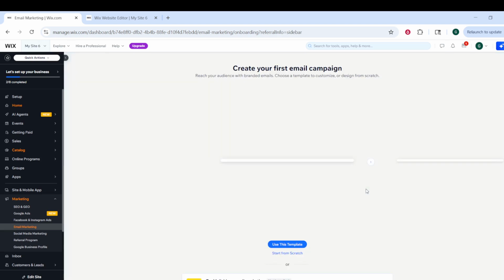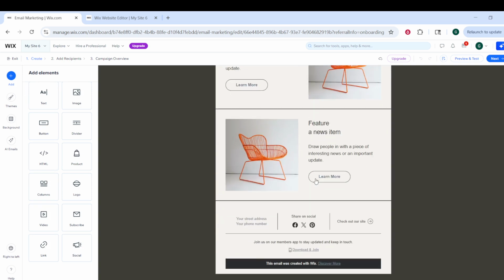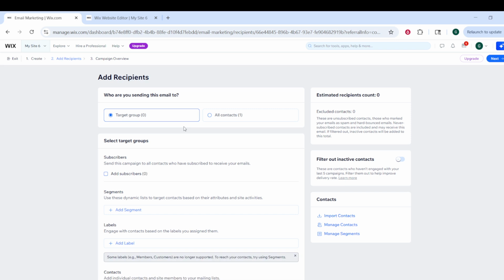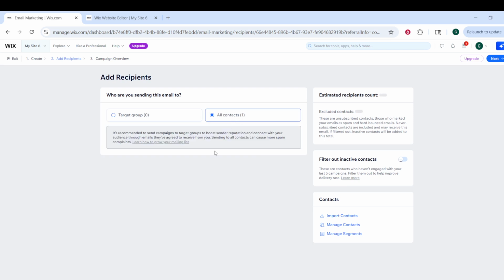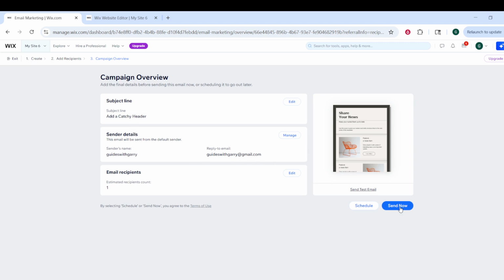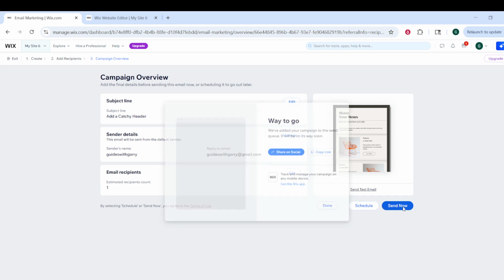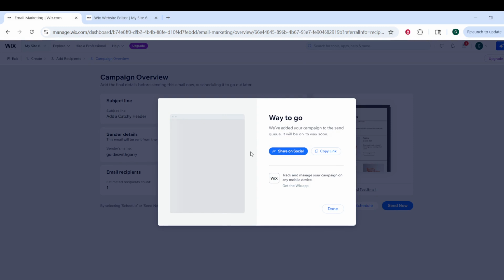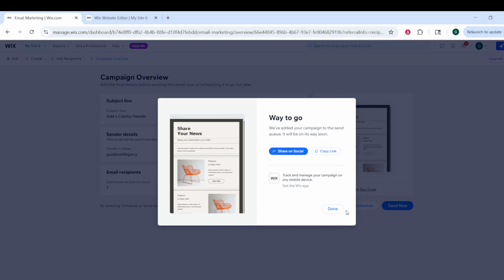Wix Email Marketing Tutorial [2026 Guide]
Wix Email Marketing Tutorial

Learn Wix Email Marketing in minutes by creating and sending your first campaign inside Wix. This Wix email marketing tutorial shows how to set up your mailing list, design an email, add automations, and track results. Perfect if you’re searching for how to send newsletters in Wix, Wix marketing email setup, or Wix email automation basics.